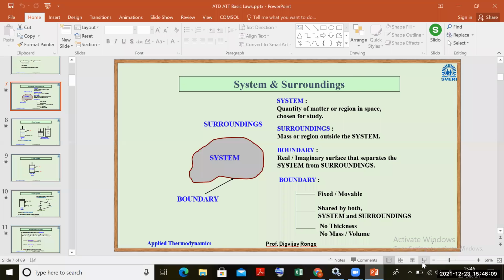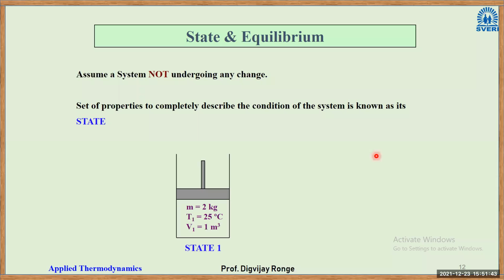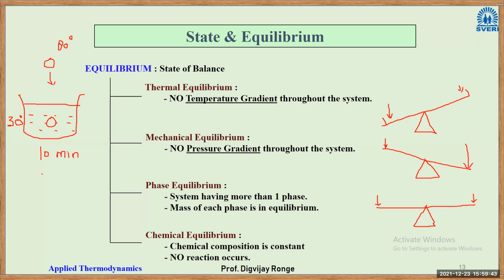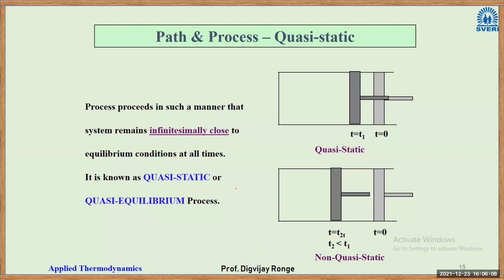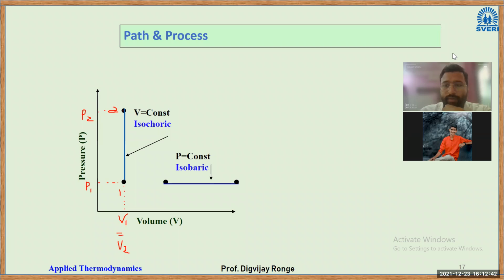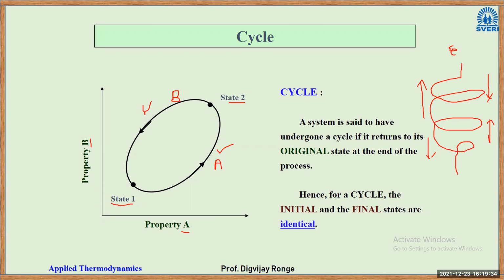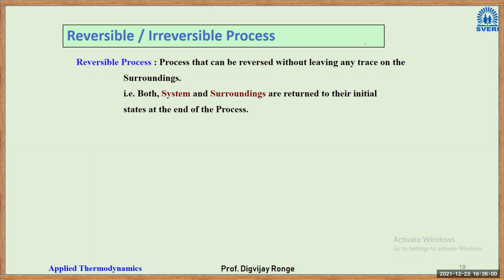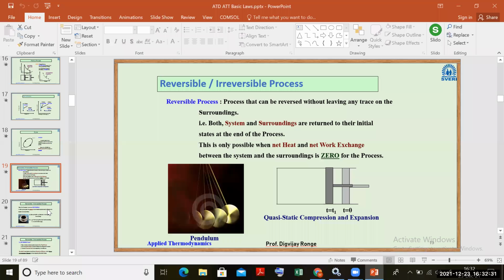Applied Thermodynamics - Basic thermodynamics Part 2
Concept of Equilibrium, Path & Processes, Cycle